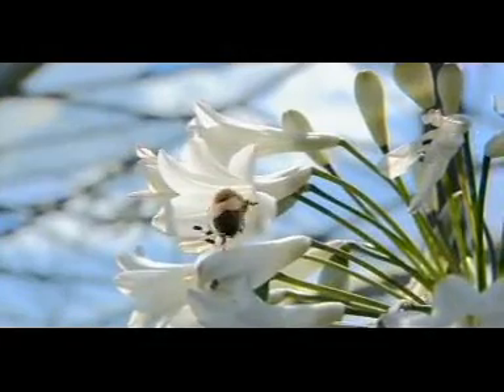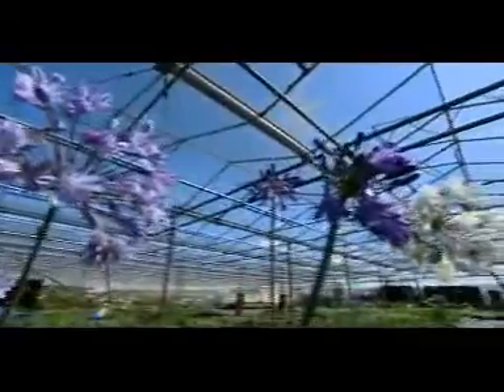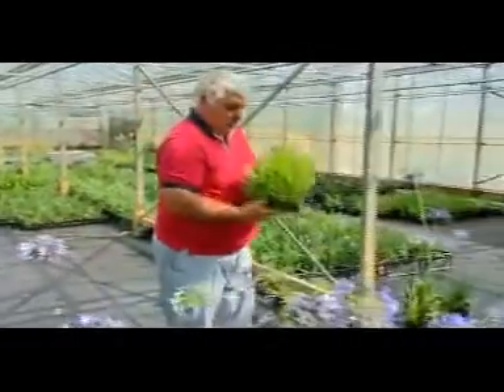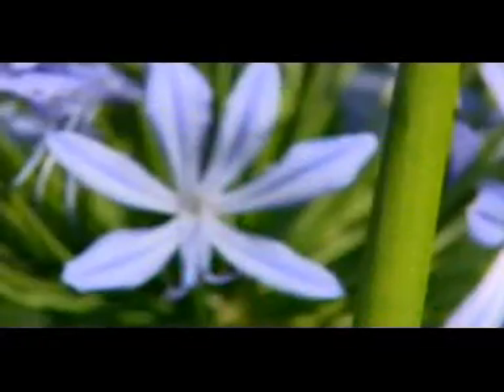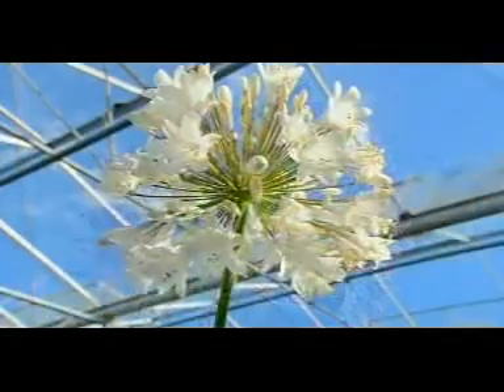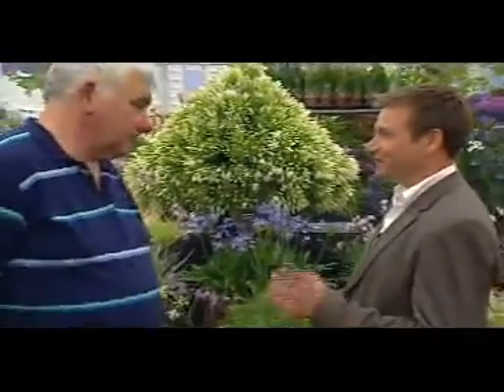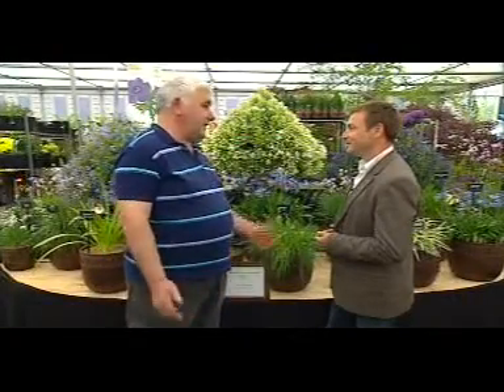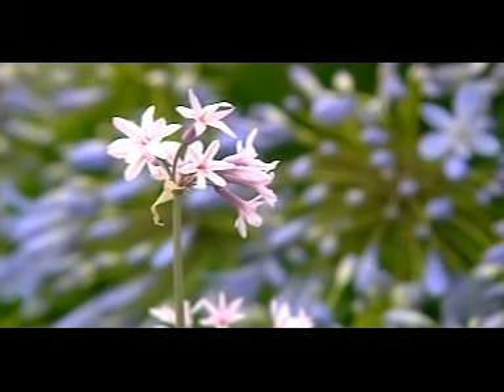Agapanthus at Chelsea Flower Show - BBC1 17 May 2009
Article on Agapanthus grown by Hoyland Plant Centre and interview with Steve Hickman. Broadcast on BBC1 17 may 2009